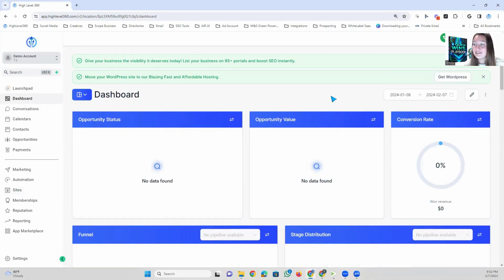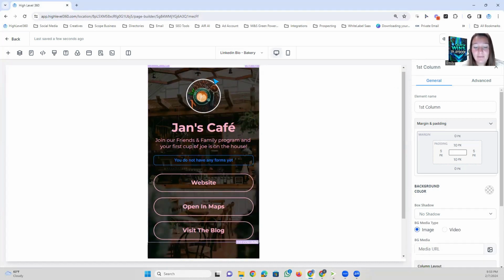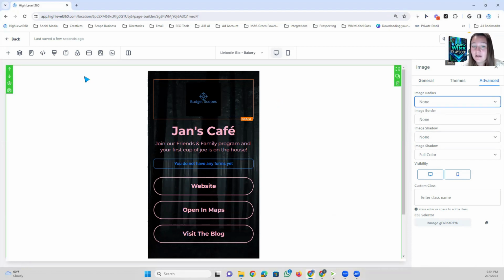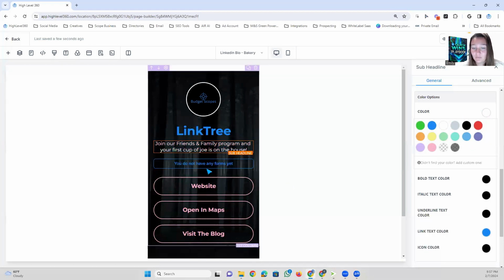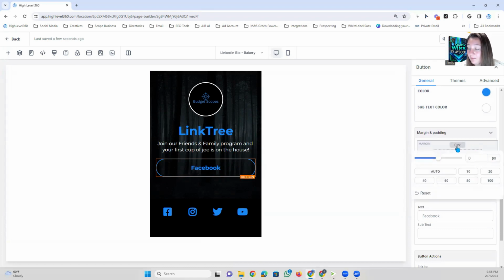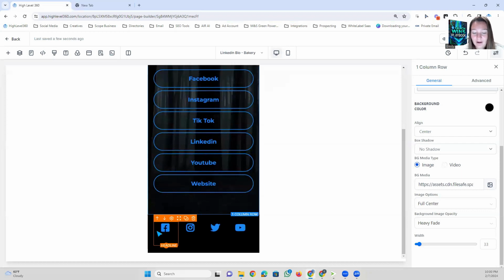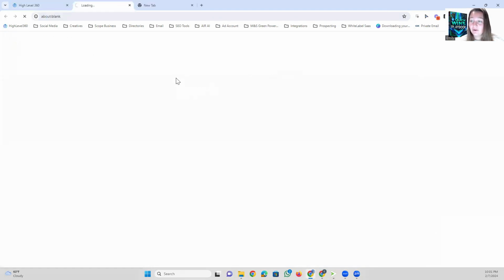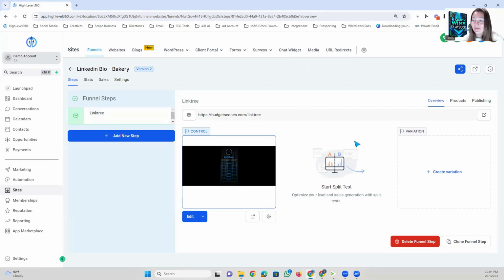How to Create a Linktree in GoHighLevel (Quick Wins Ep. 9)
Quick Wins Playbook Episode 9 | How to Build a Linktree-Style Page in GoHighLevel

In Episode 9 of the GoHighLevel360 Quick Wins Playbook, you'll learn how to create a Linktree-style page inside GoHighLevel to organize all of your important links in one place. We'll show you how to add buttons, funnels, websites, calendars, social media profiles, and other resources so you can create a professional landing page for your audience and drive more traffic to your business.

Whether you need a complete CRM build, custom workflows, automation, pipelines, forms, calendars, AI integrations, custom landing pages, or ongoing system optimization, our team can help.

GoHighLevel360

Custom CRM Development • Automation • AI Integration • Workflows • Pipelines • Landing Pages • Websites • Funnels • Calendars • Forms • SaaS • Snapshots • Ongoing Support